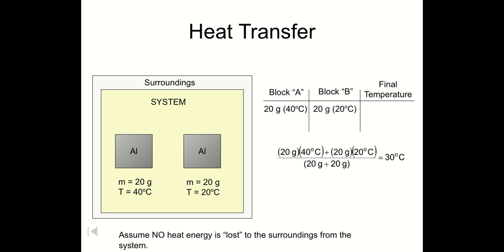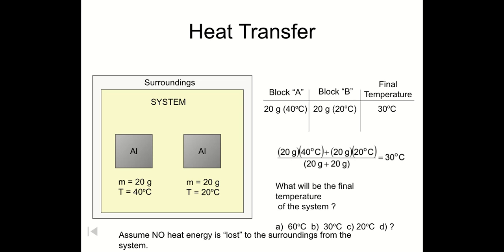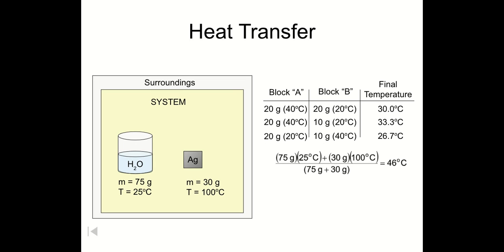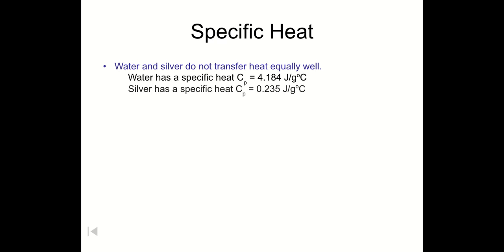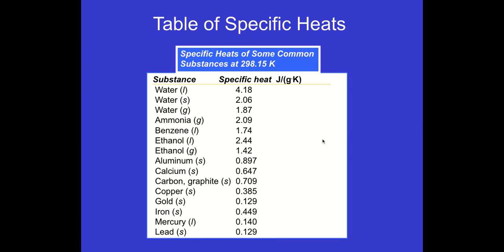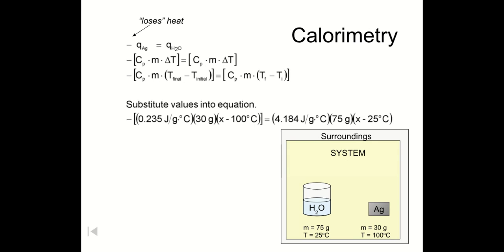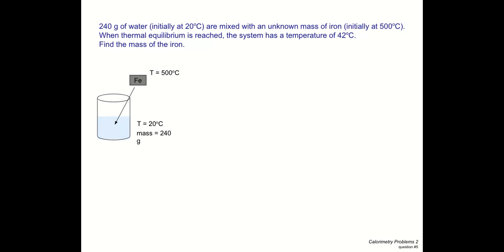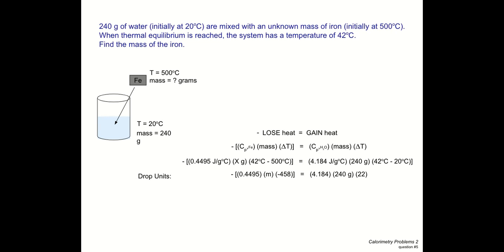Calorimetry 2 Heat Transfer